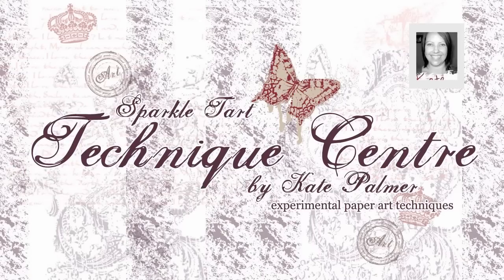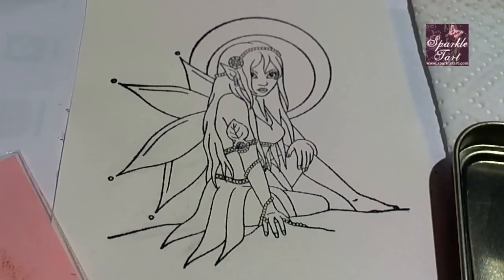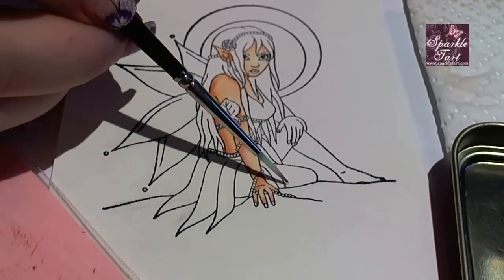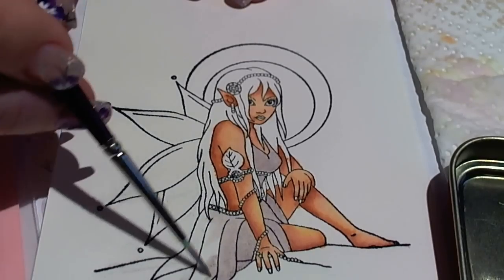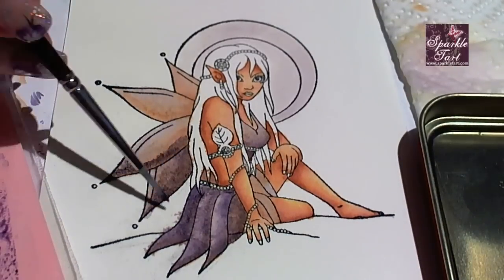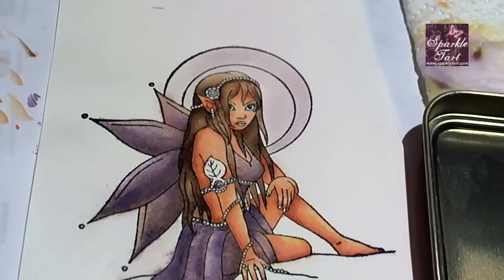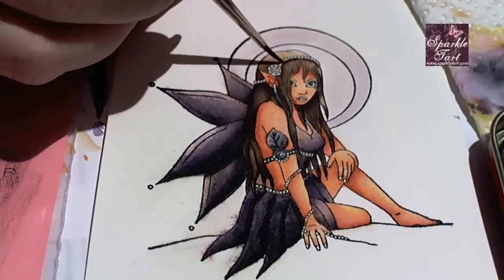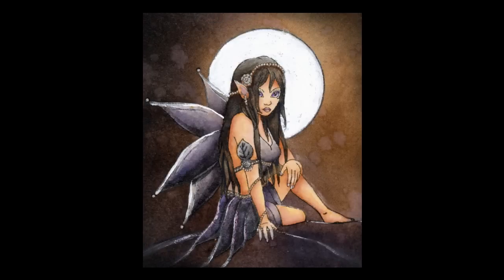Grungy Distress Ink Colouring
Welcome to the dark side of Distress Ink colouring.  Kate shows you you how to create a dark and grungy image using both common distress ink colouring techniques plus loads of layering.  Kate also gives a quick tip on fixing any bleeding outside the lines.